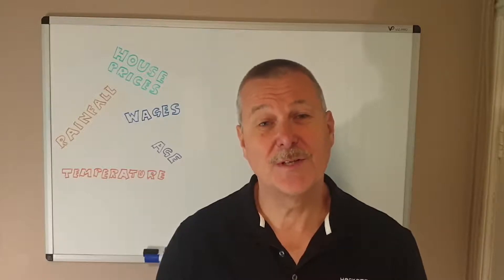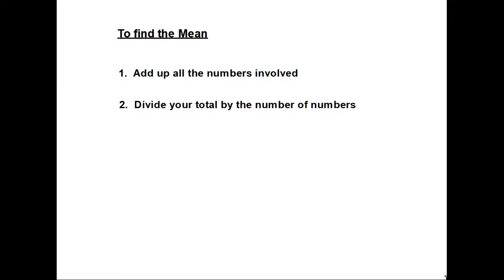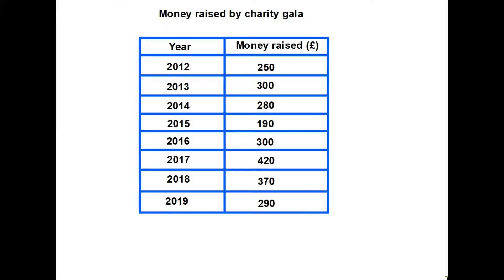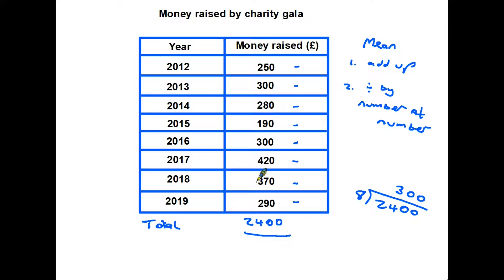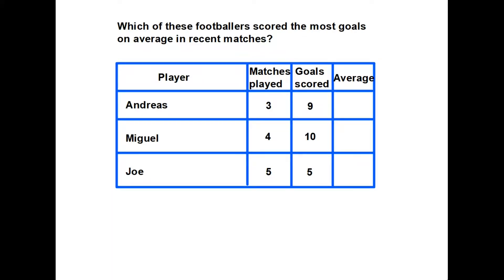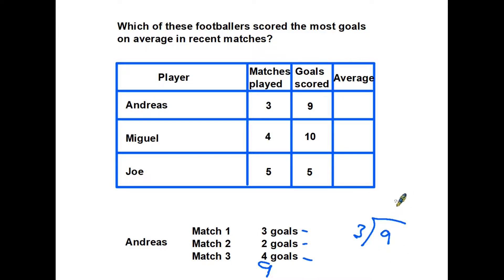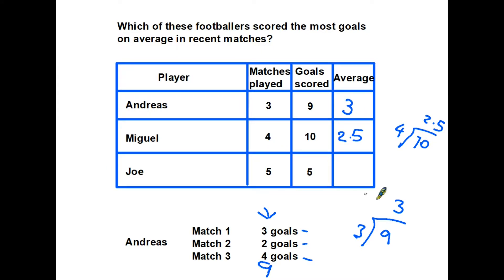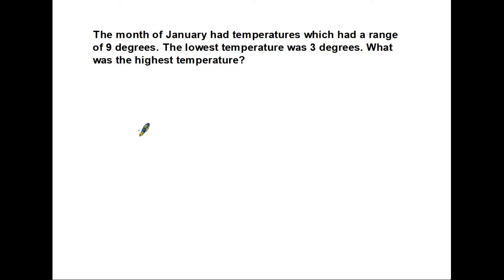Mean and Range - Functional Skills Maths Level 1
As I explain at the start of the video, I have just covered two of the averages here, mean and range, because these are the two which are introduced first in the adult maths curriculum. Median and Mode are added later, at GCSE level.